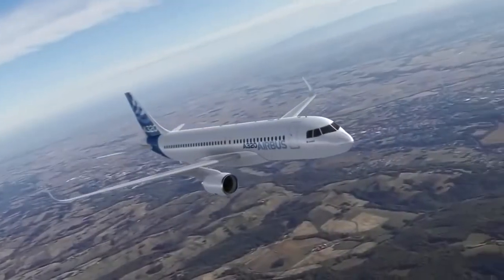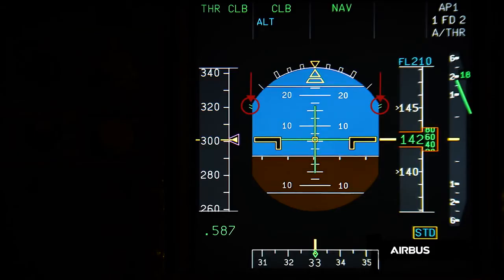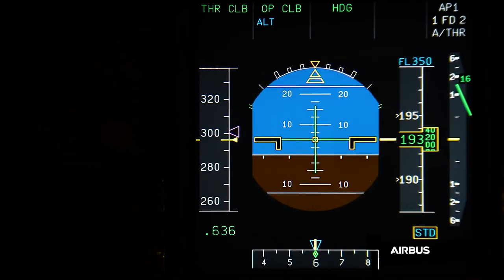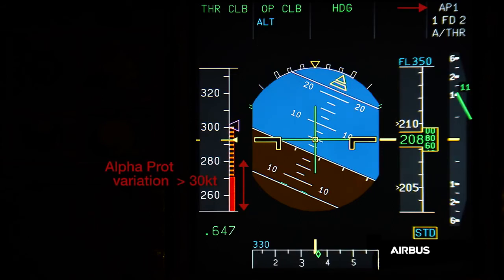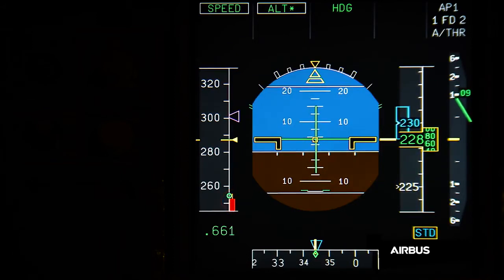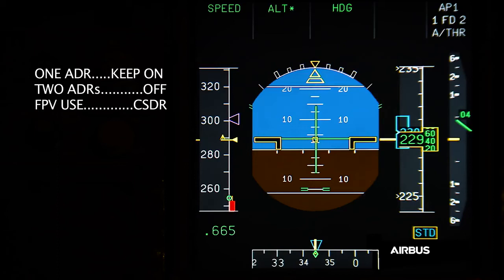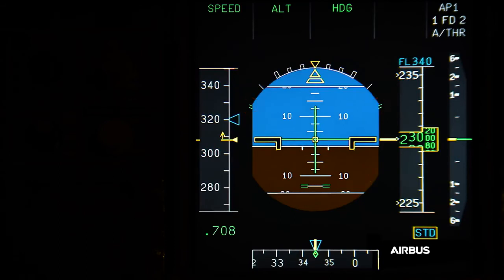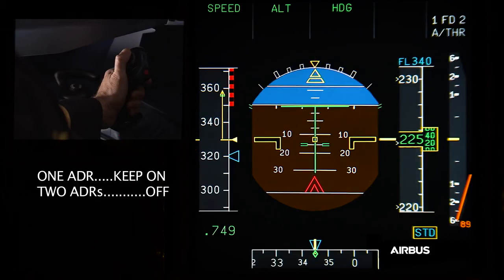Airbus A320 - Abnormal V Alpha Prot OEB 48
⚠Get more interesting and educational materials on our website and social networks pages!

We are waiting for you, colleague! ✅